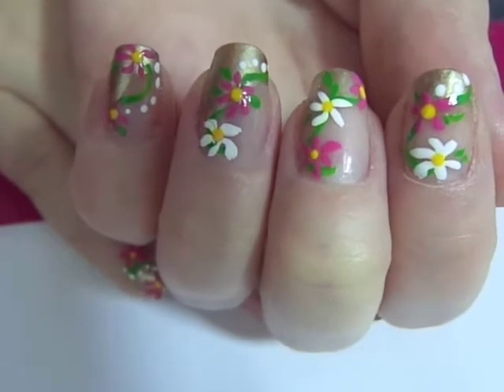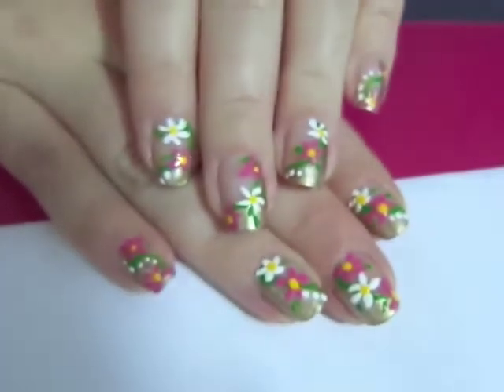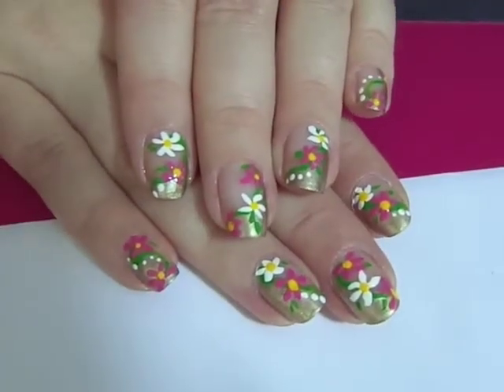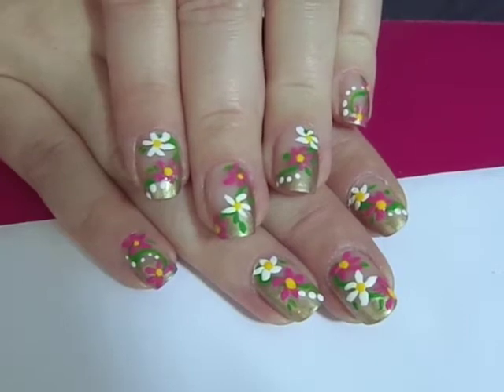Trail Of Daisies Nail Art Tutorial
This is my newest nail art design.
I hope you enjoy being able to follow along step by step tutorial.

Items I Used:

    Nutra Nail Bullet Proof Strength Formula
    Sally Hansen Complete Salon Manicure in Gilty Pleasure
    Sally Hansen Complete Salon Manicure in Clear'd For Takeoff
    Folk Art Acrylic Paint in 2700 Wicker White
    Folk Art Acrylic Paint in 2550 Moon Yellow
    Folk Art Acrylic Paint in 2574 Brilliant Pink
    Oumaxi Acrylic Paint in Green

or on piniterest/instagram at Love4NailArt1